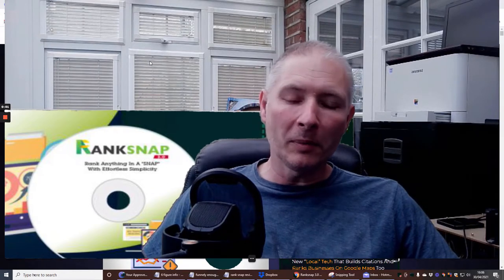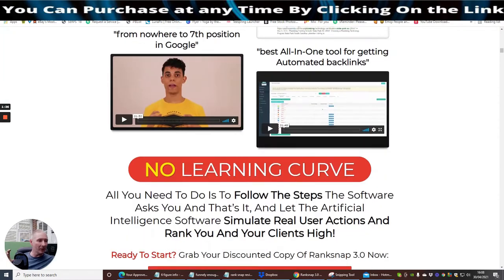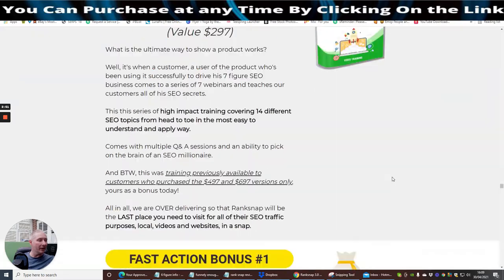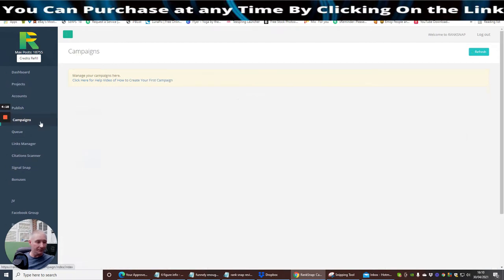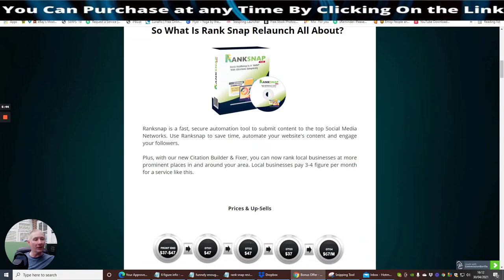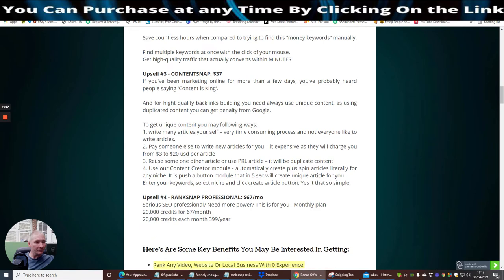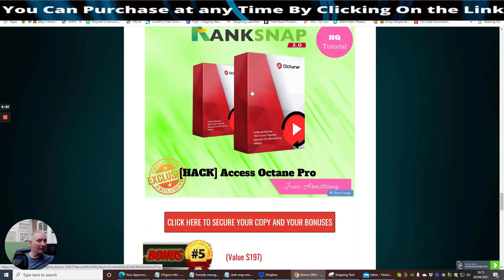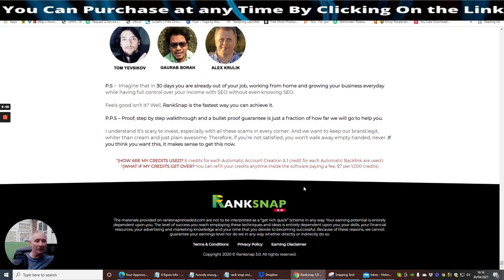RankSnap 3.0 Review With great 😜bonuses😱😱😱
RankSnap 3.0 Review has everything you need to rank any social media network including backlinks easy ( even hard keywords)

Plus unmissable bonuses that won't be repeated again!.

RankSnap is a fast, secure automation tool to submit content to the top Social Media Networks. Use Ranksnap to save time, automate your website's content and engage your followers.

Plus, with our new Citation Builder & Fixer, you can now rank local businesses at more prominent places in and around your area. Local businesses pay 3-4 figures per month for a service like this.

This is a no-brainer.

also if you are interested in any other products  feel free to browse on my youtube channel there are lots of goodies here